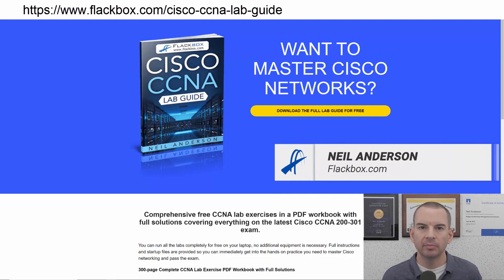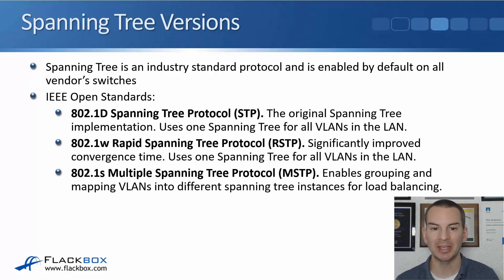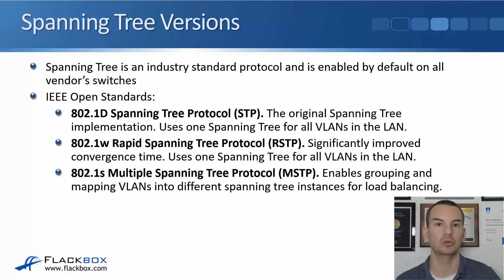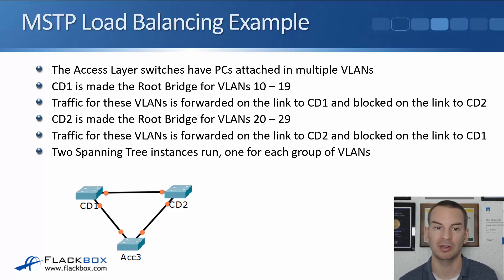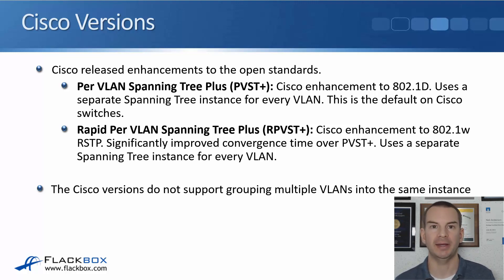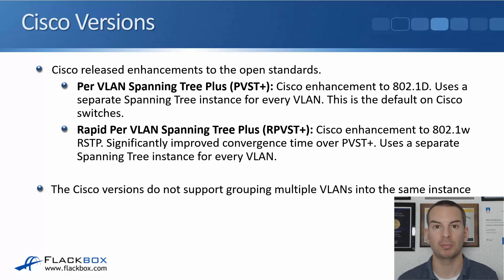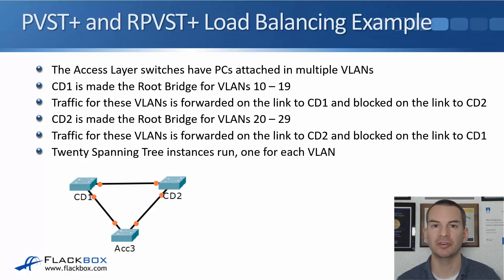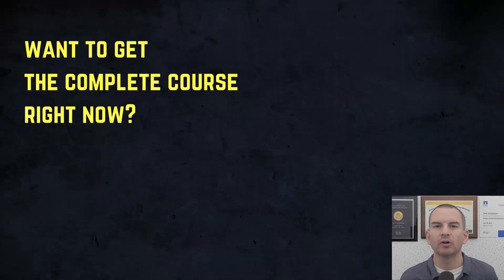Free CCNA 200-301 Course 25-06: Spanning Tree Versions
I explain Spanning Tree Versions in this video.

Thanks!
Neil